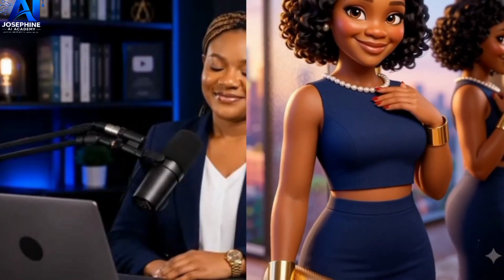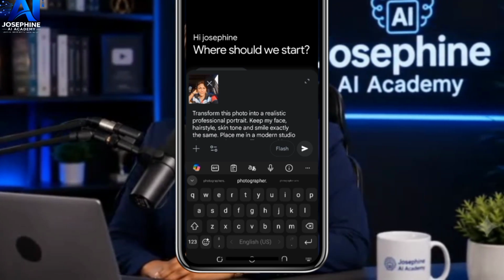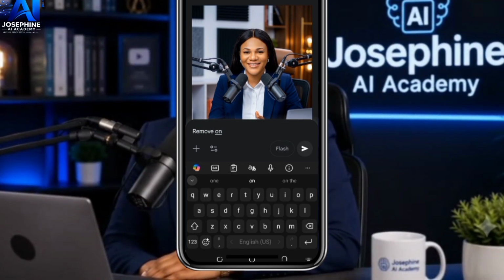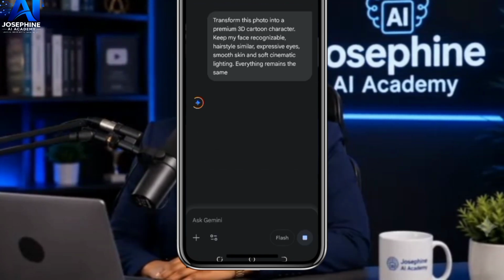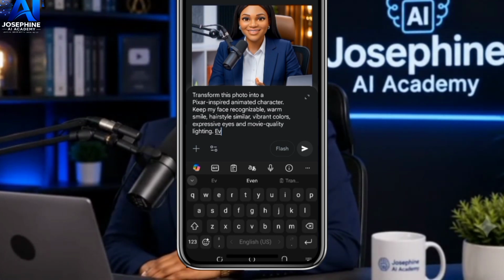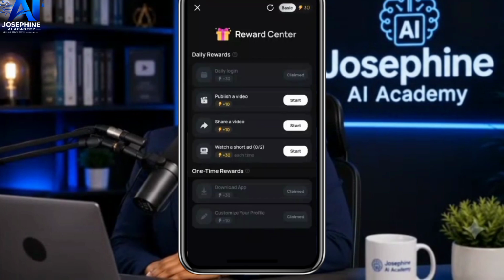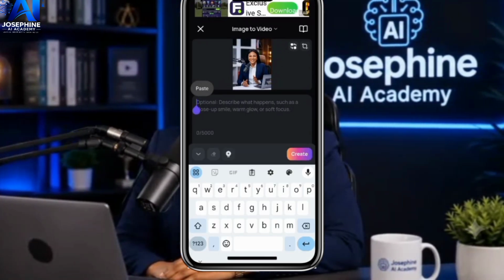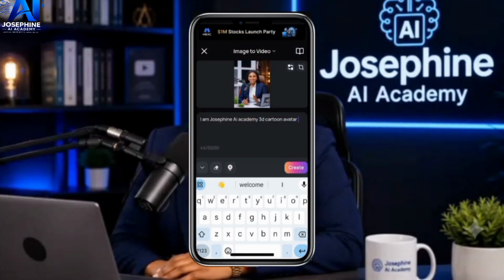How to Create 3 AI Avatars That Talk (Realistic, 3D Cartoon & Pixar) | With Just Your Phone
Have you ever wanted to create an AI avatar that looks like you and actually talks?
In this beginner-friendly tutorial, I'll show you how to create three different AI avatars from one photo: ✨ Realistic Avatar 🎨 3D Cartoon Avatar 🎬 Pixar-style Avatar
Then I'll show you how to make each one talk using AI.
Whether you're a content creator, business owner, or AI enthusiast, this tutorial will help you create professional AI avatars step by step.
💬 Comment "AVATAR" if you want the prompts I used in this tutorial.